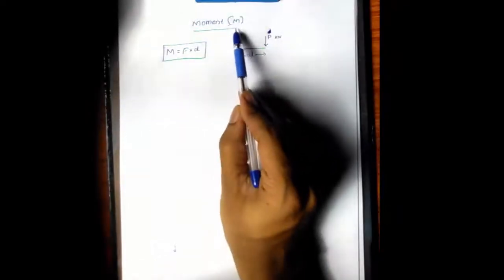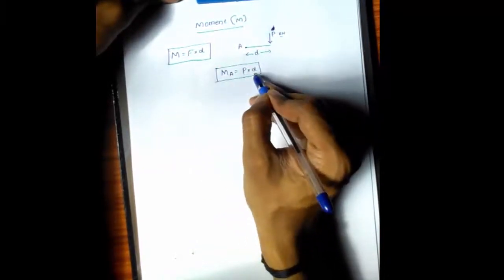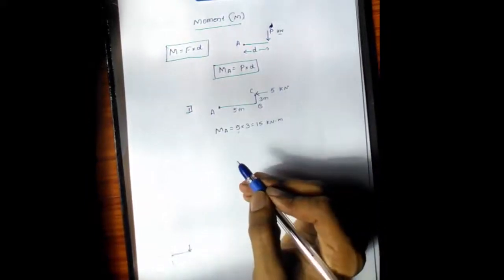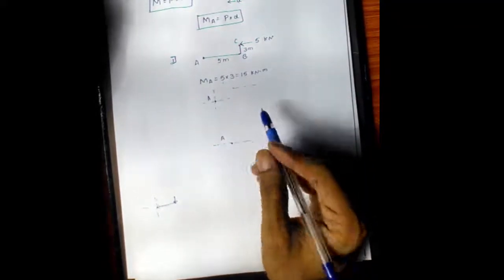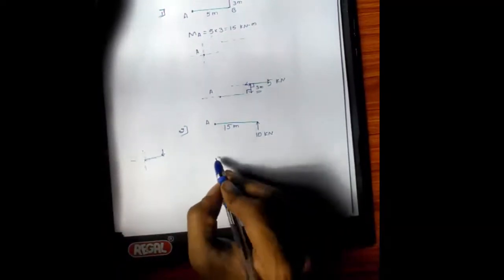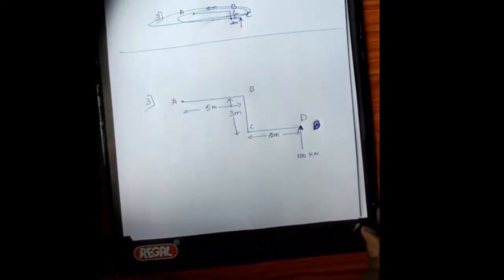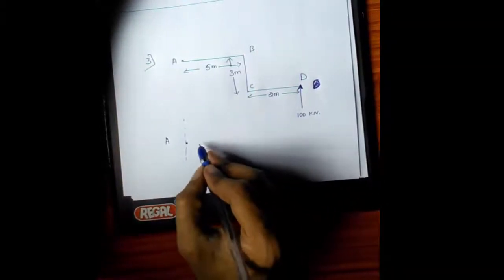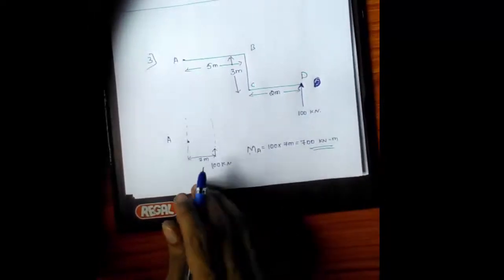Moment In Civil Engineering - Tutorial Tricks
This video gives complete details about moment, its formula, and to solve problems for civil engineering students.
It also gives idea to lecturer to teach in logic way.